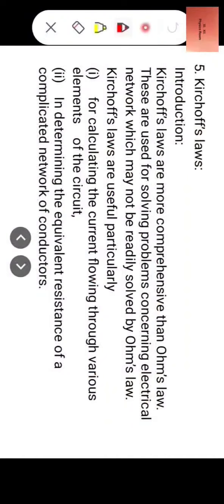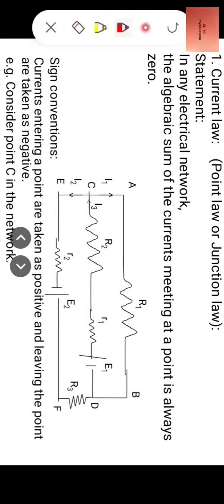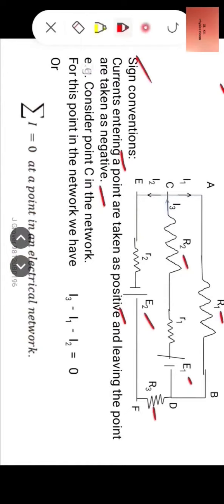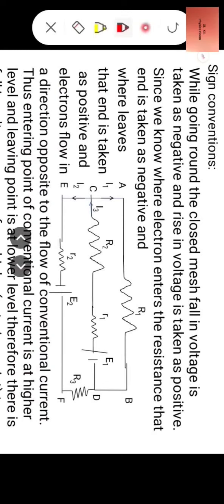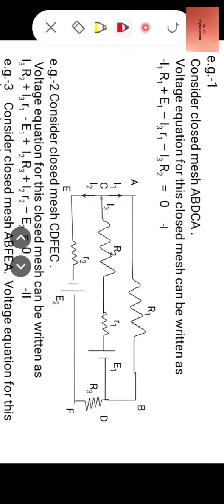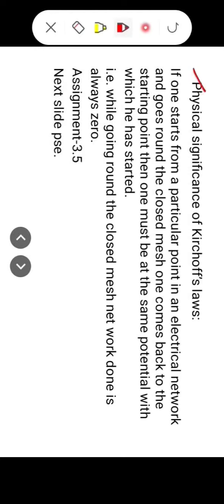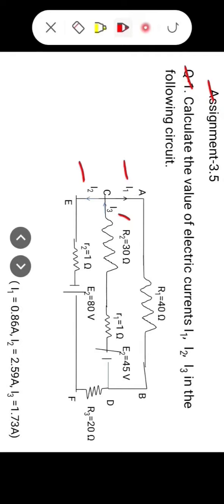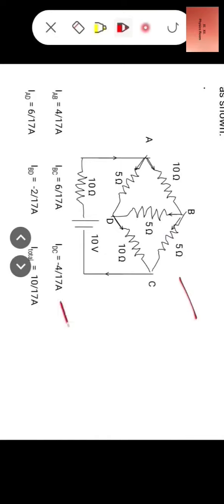XII Physics Current Electricity Part-X